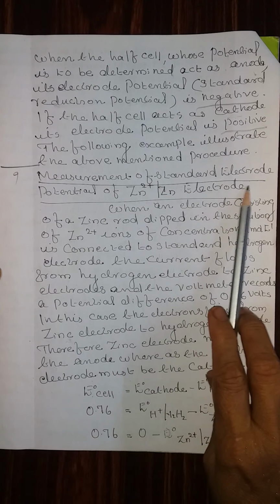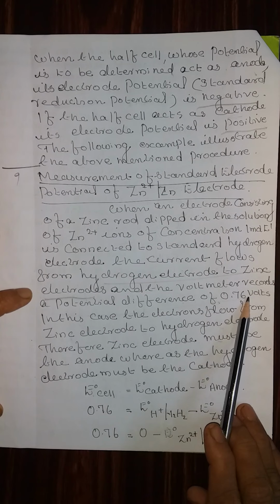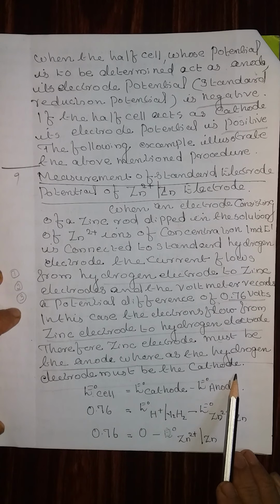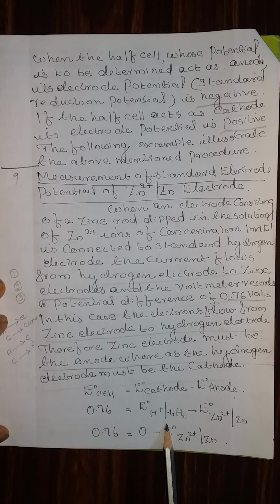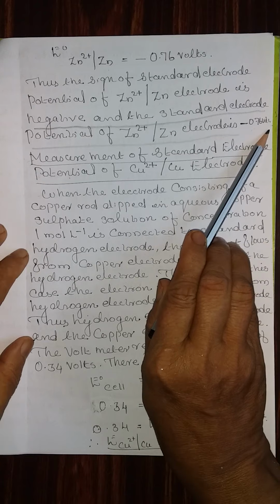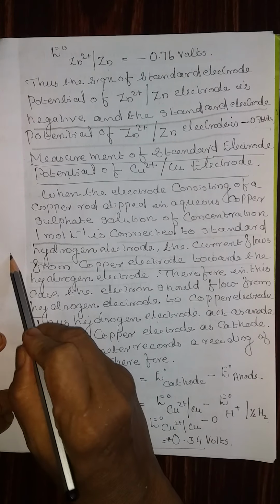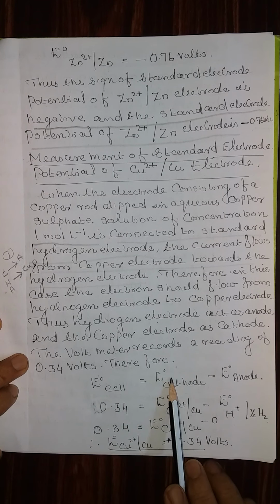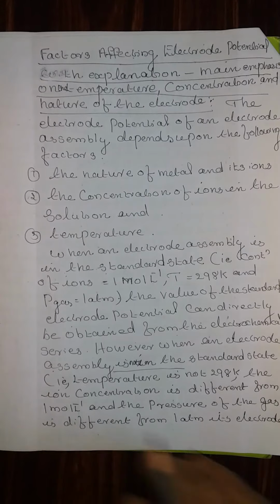12th std chapter 3Electrochemistry part 9